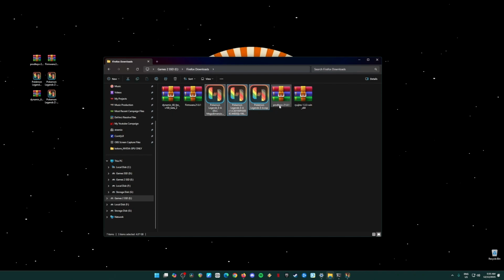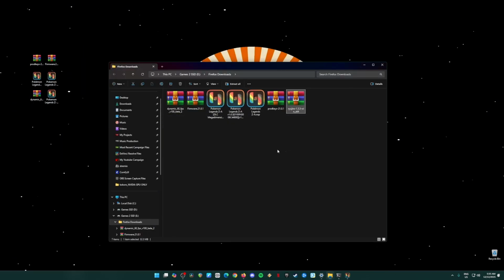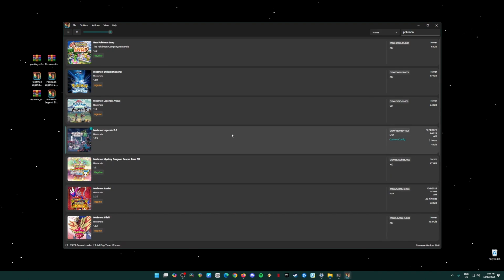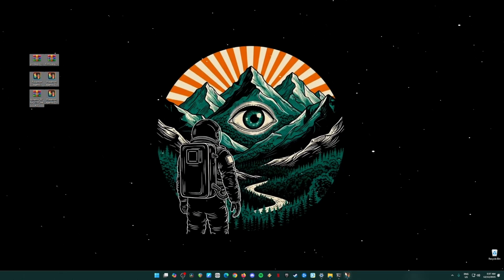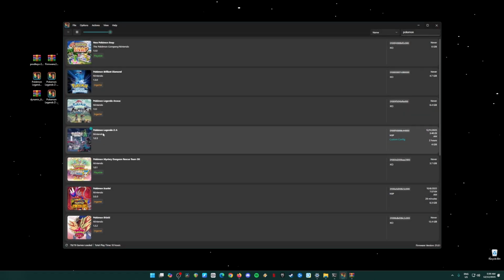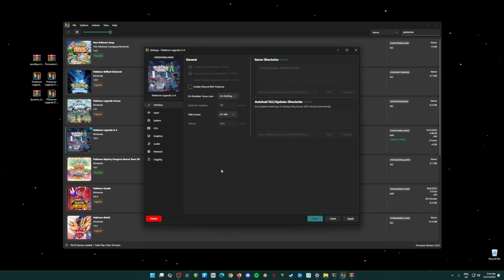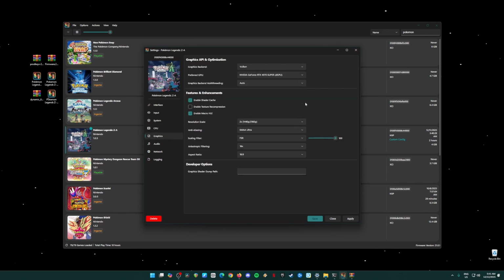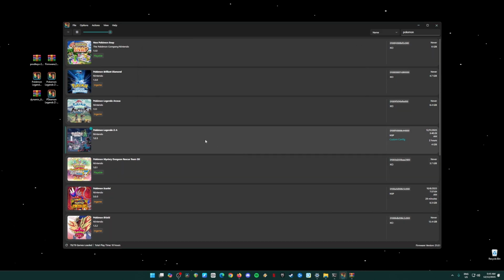How to download and play Pokémon Legends Z-A Mega Dimension DLC on PC (XCI) EDEN-RYUBING GUIDE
In this video, we’ll guide you through downloading and playing the Pokémon Legends Z-A Mega Dimension DLC on PC using the Ryubing emulator. Whether you’re looking to catch 'em all or just dive into this exciting DLC expansion, we've got you covered with step-by-step instructions! Watch as we walk you through the installation process, troubleshooting tips, and even a few surprise Easter eggs. Just make sure your PC meets the Ryubing emulator’s system requirements, or you might find yourself stuck in a wild glitch battle!

Ryubing Emulator System Requirements:
OS: Windows 10/11 (64-bit)
CPU: Intel Core i5 6th Gen or AMD Ryzen 5
RAM: 8GB (16GB recommended for smoother performance)
GPU: NVIDIA GeForce GTX 1060 or AMD Radeon RX 580 (or better)
Storage: 100GB free space (more if you’re planning to catch a lot of Pokémon)

So grab your Pokéballs and your PC, because it's time to get gaming—Ryubing style!